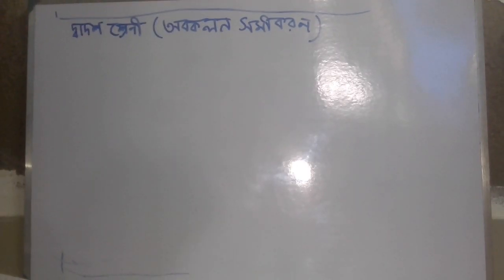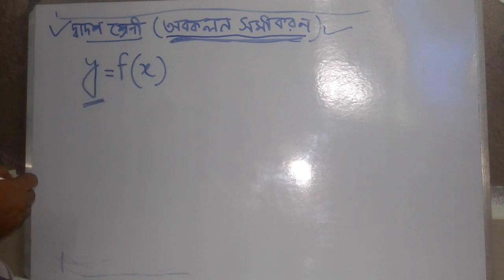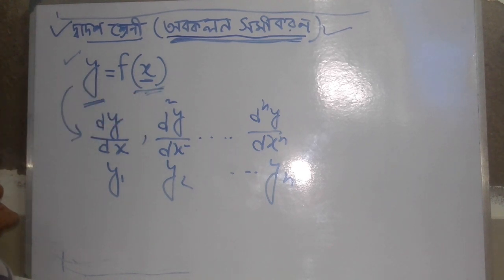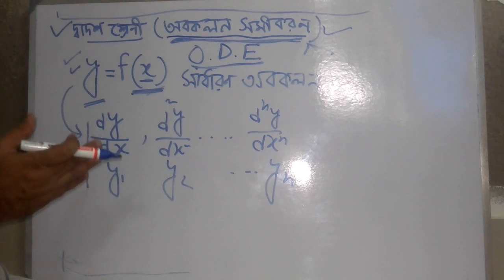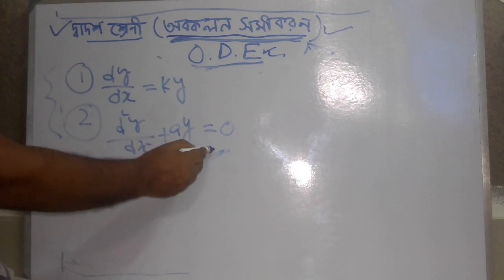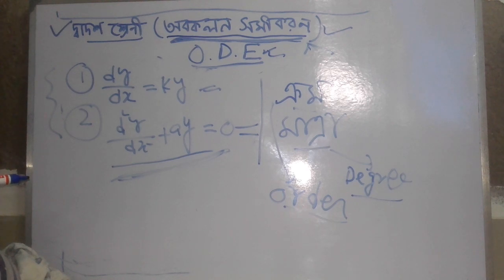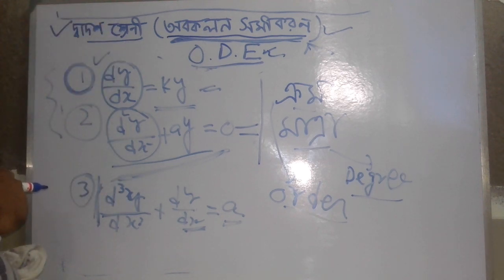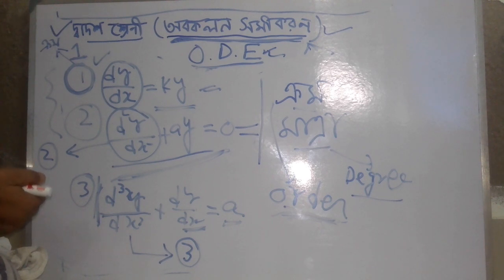differential equations class Xii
In Bengali